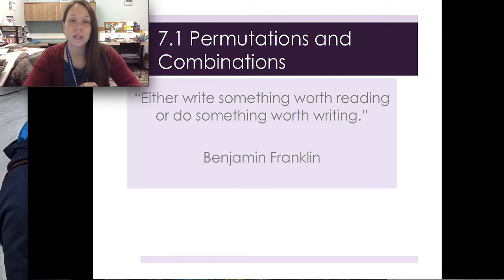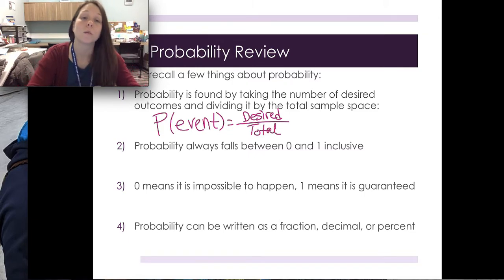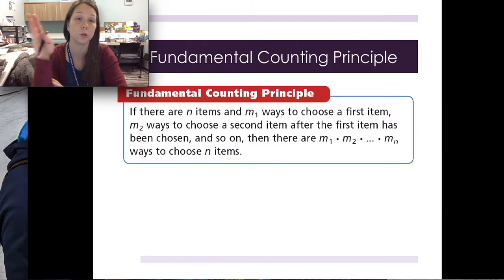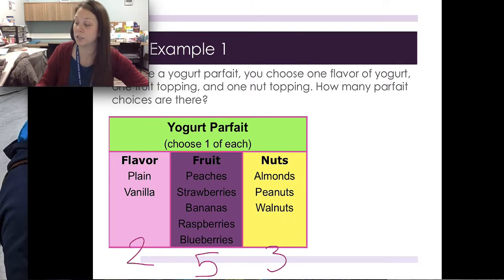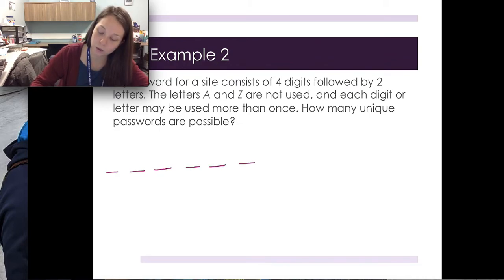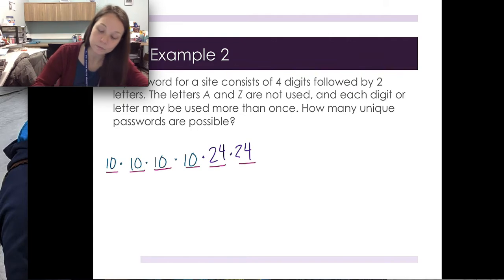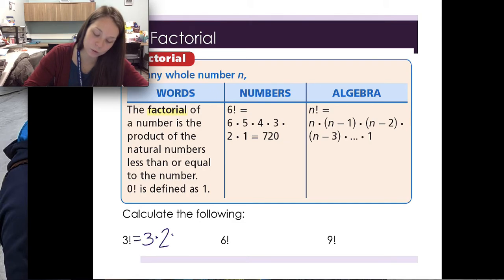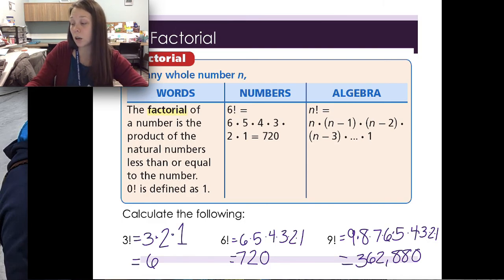A2 7.1 Notes Part 1